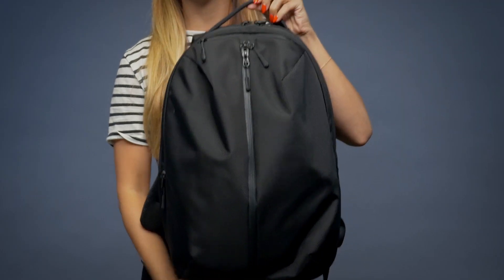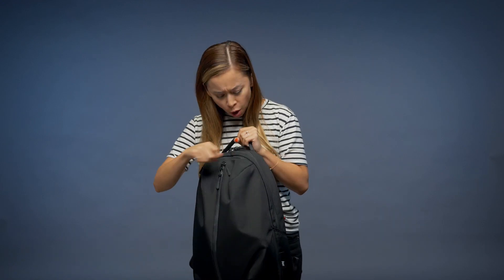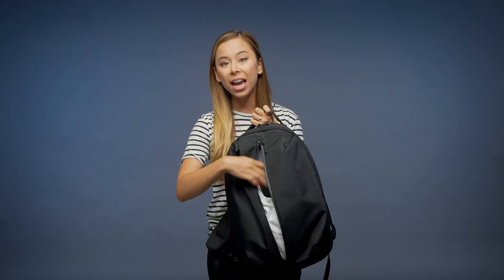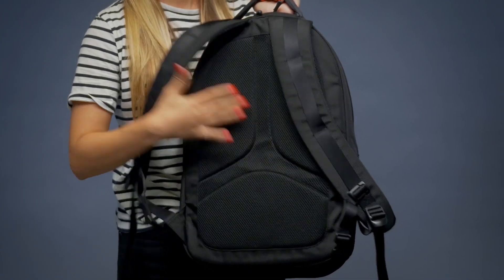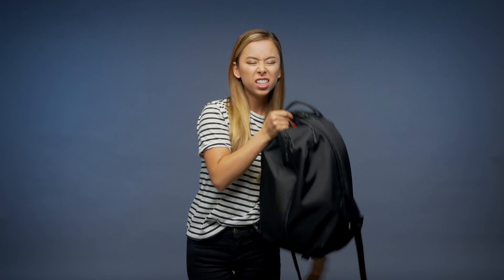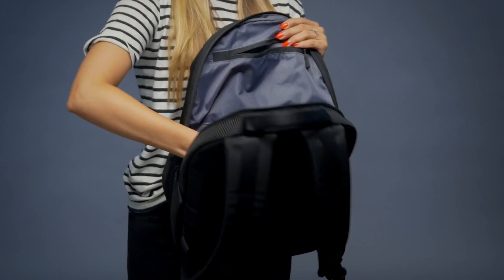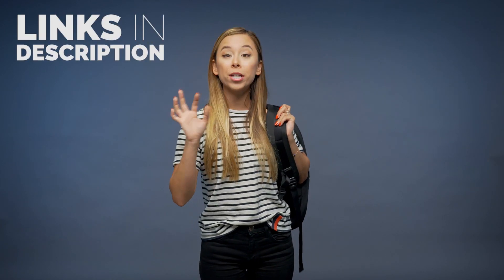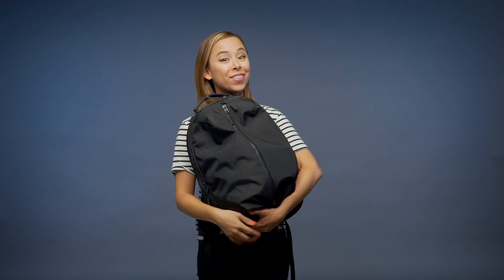POTW: The Best School, Gym & Work Backpack/Rucksack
Dress better than ever before with The Essentials App.
I just got back from vacation and was reminded about how awesome this budget-friendly backpack really is! Funny, because I've been recommending it to clients as a gym bag for about a year now, but didn't think to recommend it to you outside of my best backpacks/rucksacks article (linked below).

for more about me, what I do as a Celebrity Menswear Stylist, and other men's lifestyle related articles and videos.

VLOGGING/OUT-AND-ABOUT RIG

• Camera [Amazon]
• Lens [Amazon]
• Tripod [Amazon]
• BallHead (you need this) [Amazon]
• Mount [Amazon]
• Mic [Amazon]
• Wire to connect Mic to Camera [Amazon]

MY CAMERA & STUDIO SETUP

• Camera Body [Amazon]
• Lens [Amazon]
• Mic [Amazon]
• Preamp [Amazon]
• Tripod Fluid Head [Amazon]
• Lights [Amazon]